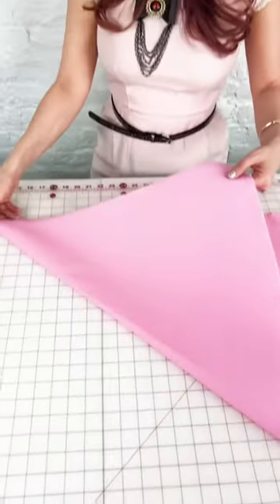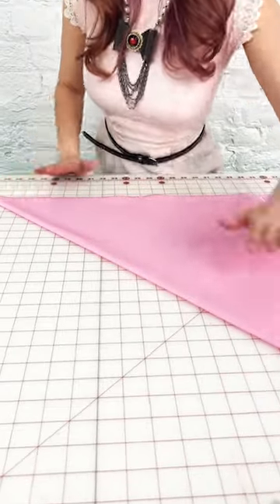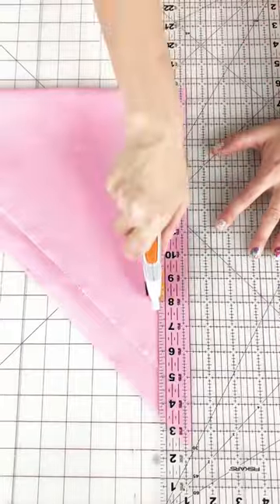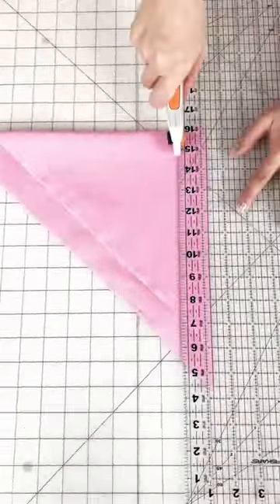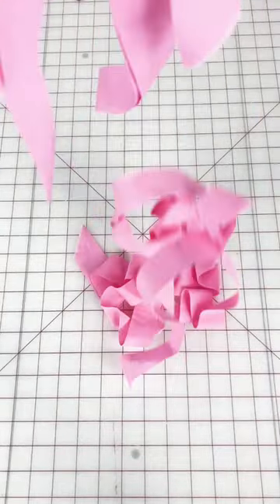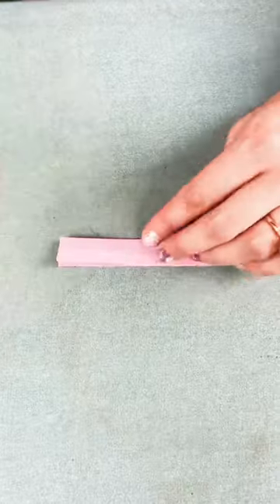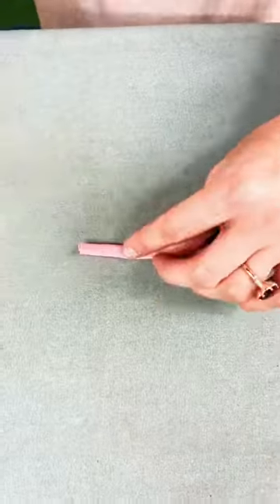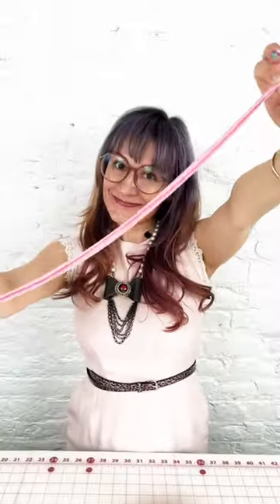Make Bias Binding with Scraps - Sewing Hack You Won't Believe!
If you're looking for a Sewing Hack that will make your bias binding tasks a breeze, then you need to check out this video! In just a few minutes, you'll be able to make bias binding that is both bias and sewn securely together.

This sewing hack is so easy to use that you'll be able to make bias binding in no time at all! If you're looking for a speedy and effective way to bind your fabrics together, then this is the hack for you!